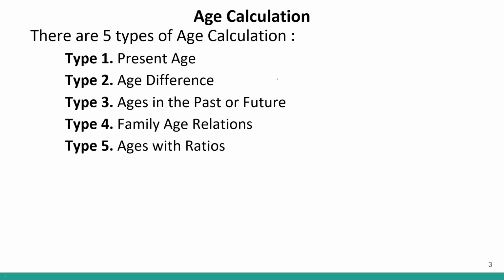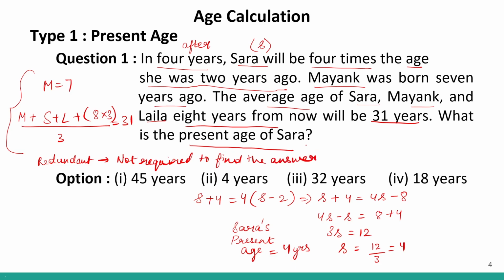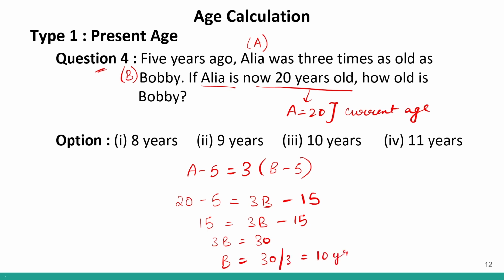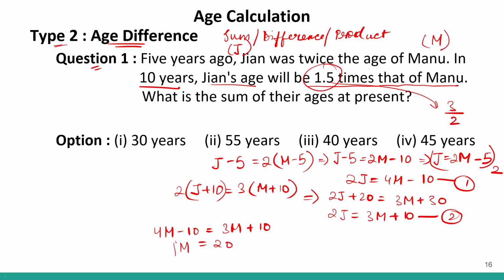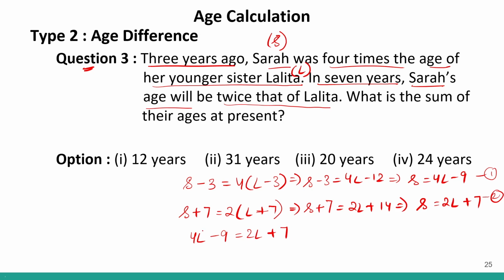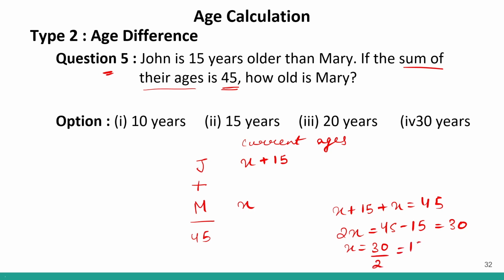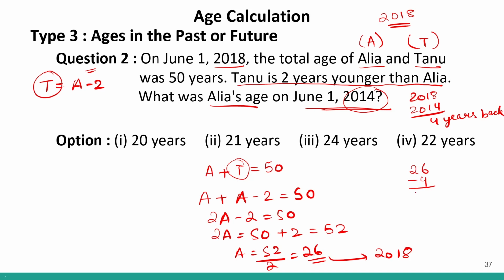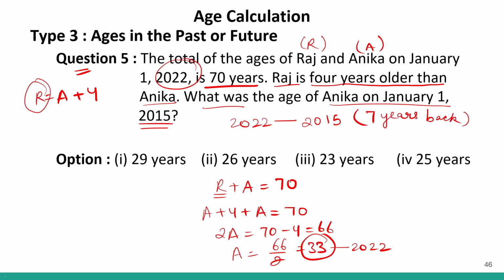Age calculations 3rd Part: Exercises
Subject: Logical Reasoning
Programme Name: Age Calculation
Course Name: CLAT

Continuing study of age calculation concepts.

📡 Key Features:
Syllabus-focused Content